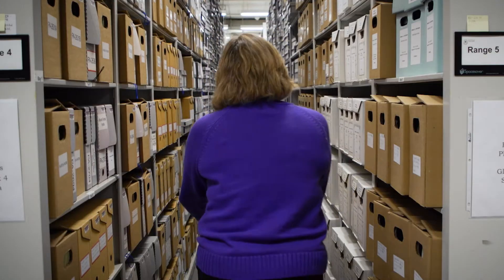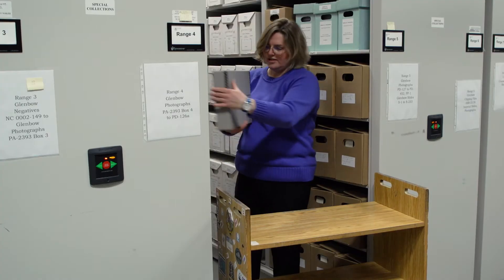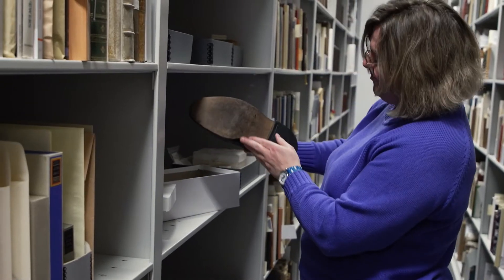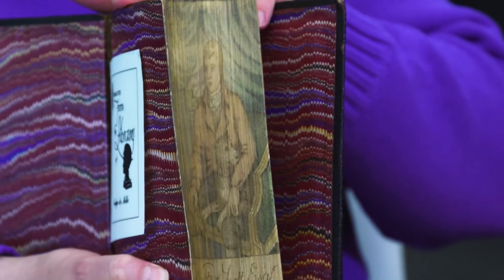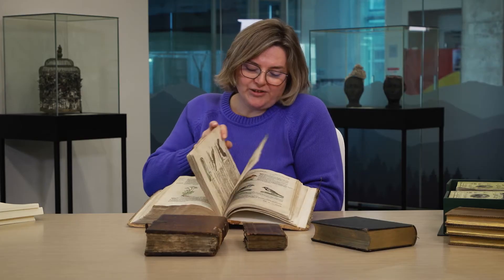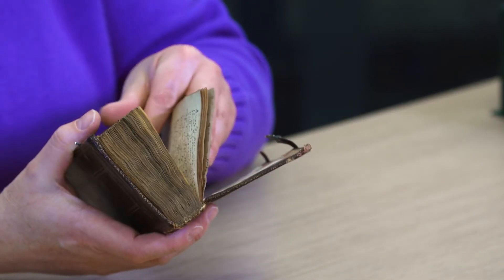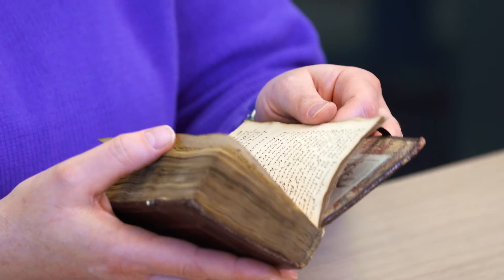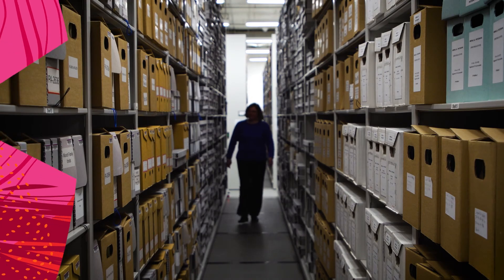Into the Vault with Annie Murray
The climate-controlled vault is filled with a cache rare books, original letters, photographs, and other items that are too fragile to be circulated and need to be preserved for future researchers. No one knows what is inside better than Annie Murray. The head of rare books and special collections shares some of her favourite items inside the vault and what makes them worth preserving.